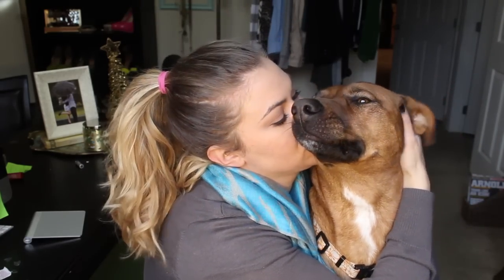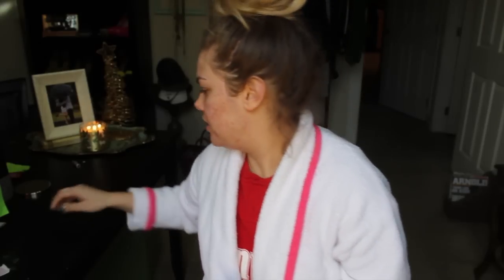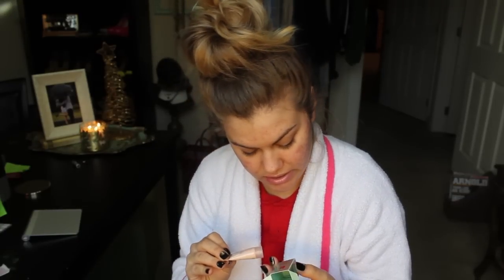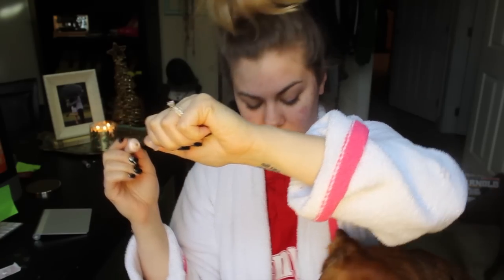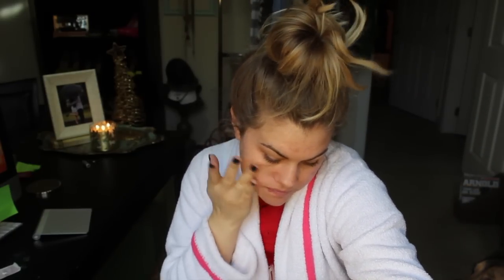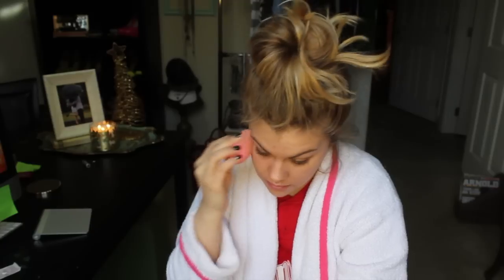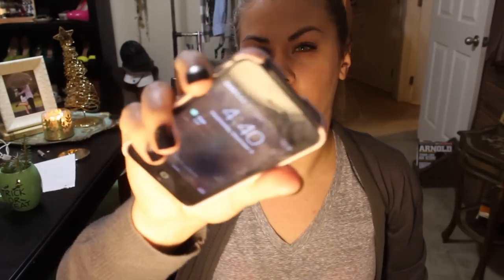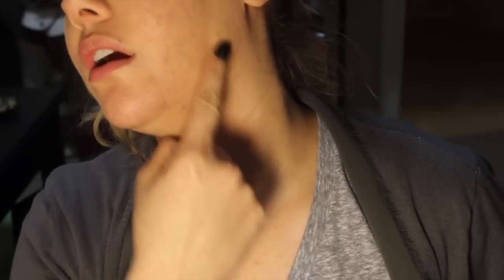Clinique CC Cream - First Impression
In today's video, I am sharing how the Clinique cc cream looks, applies, costs and wears throughout the day. Aka I am filming a first impression. I hope you enjoy!
-Christine